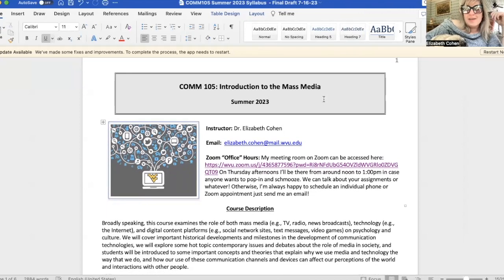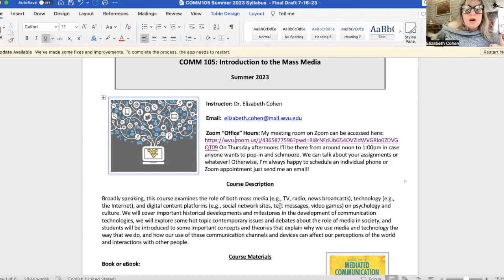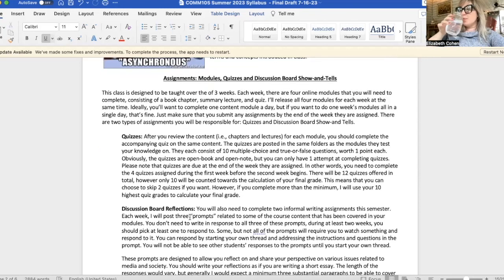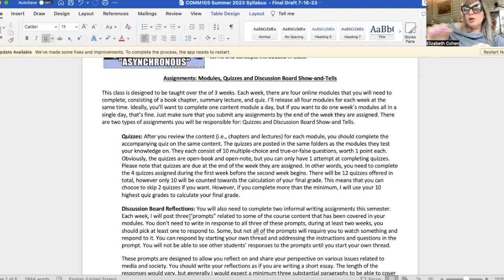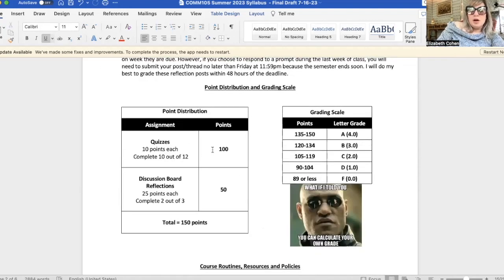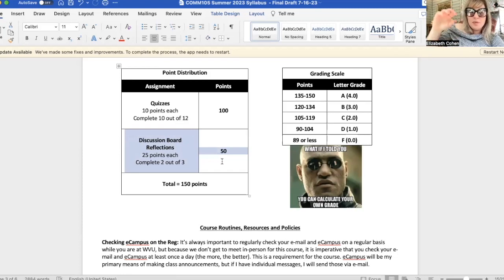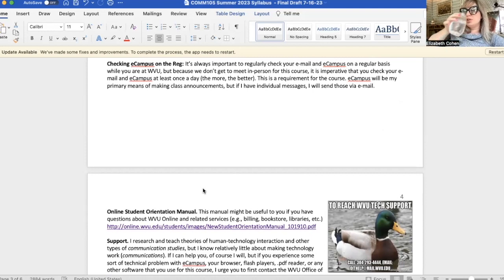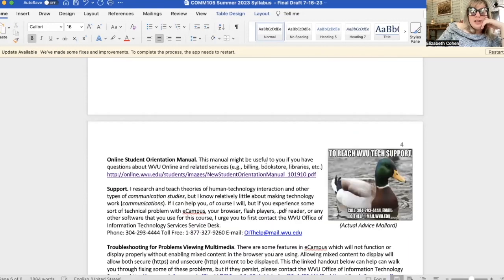COMM 105 COURSE OVERVIEW SUMMER 2023